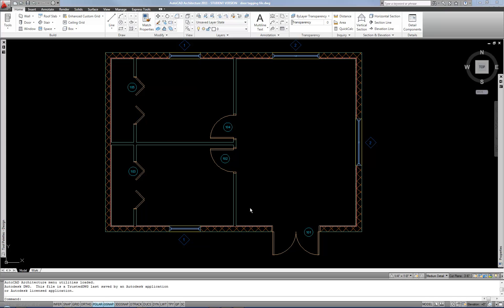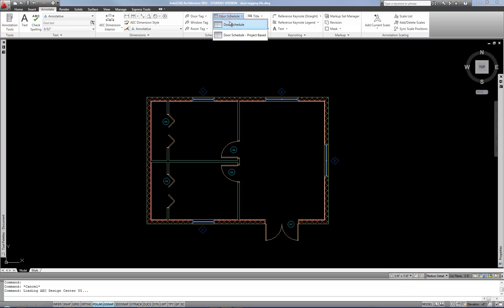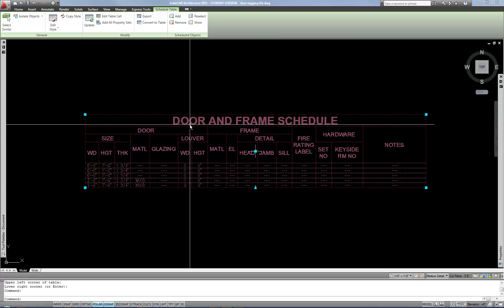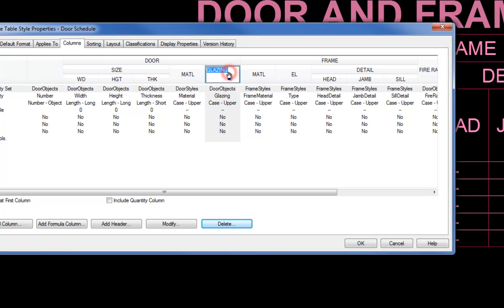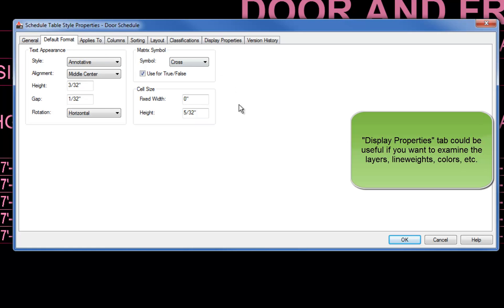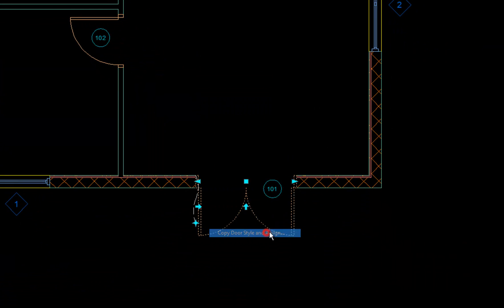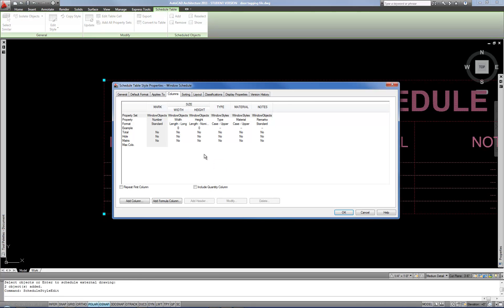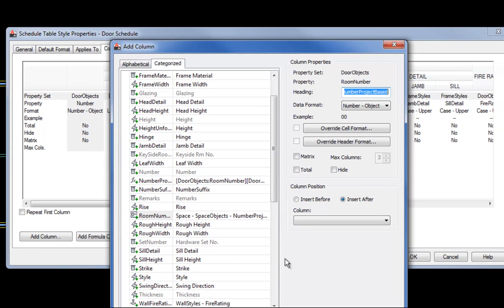ACA: Door & window schedules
Using AutoCAD Architecture to create door and window schedules (see door and window tagging first)